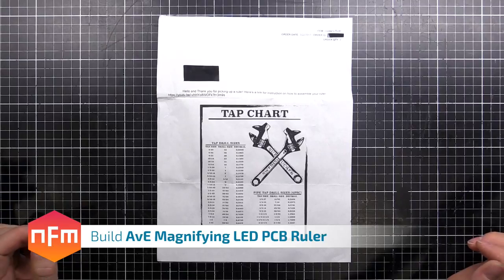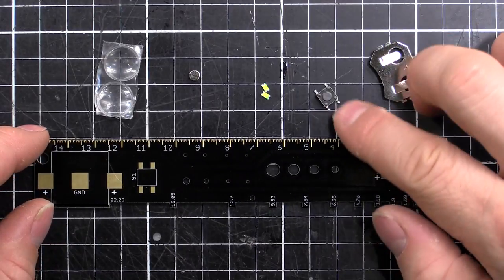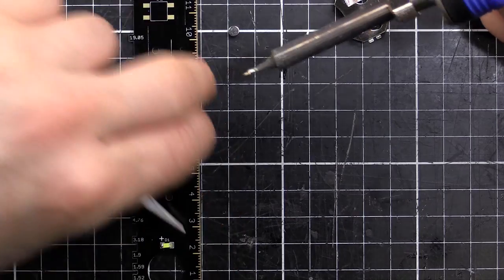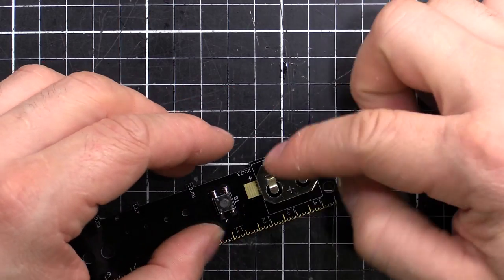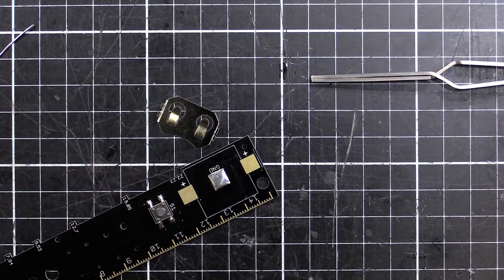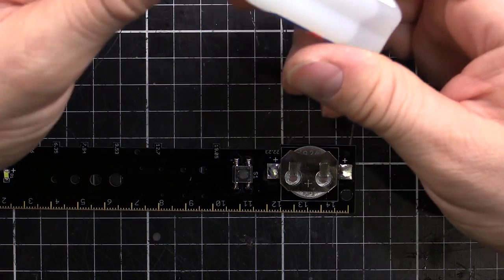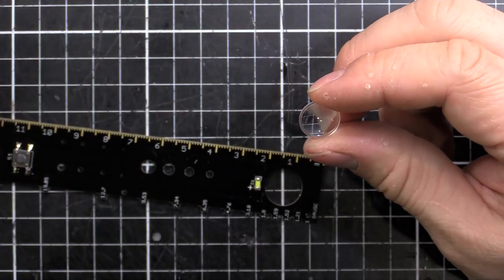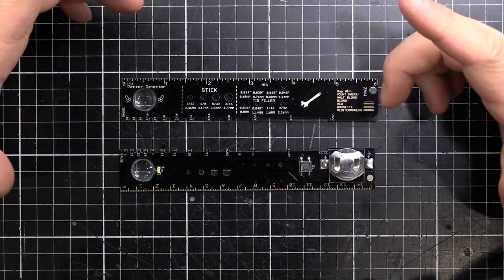AvE 'Welder's Ruler' LED PCB Ruler Build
In this video I build the 'Welder's Ruler' ruler from the well known AvE.

TECH_GEEK10